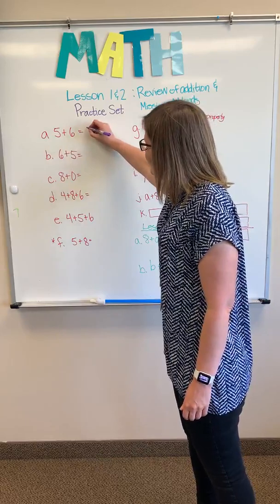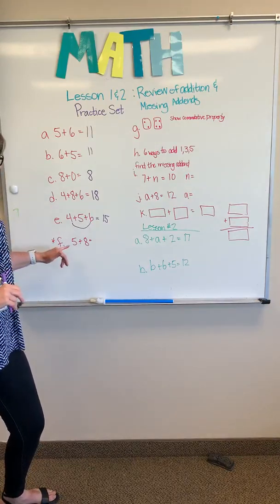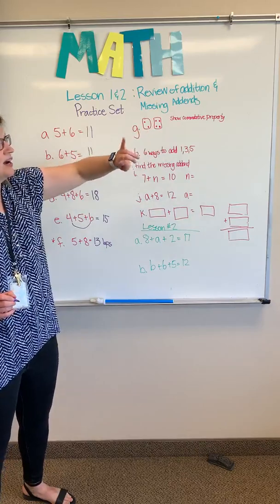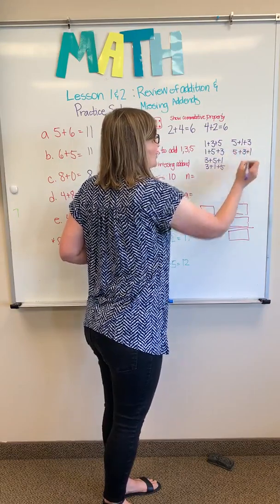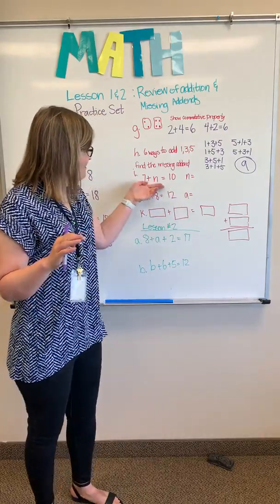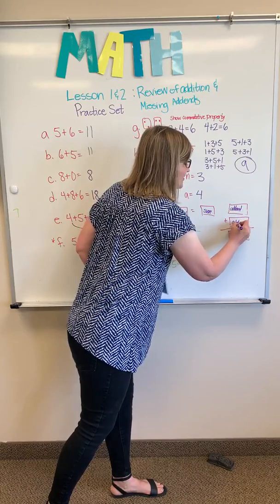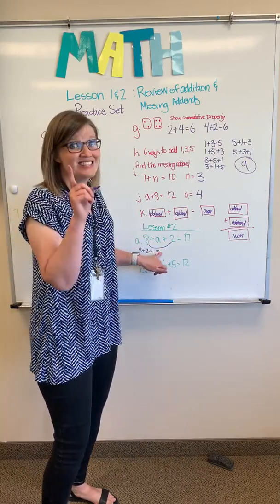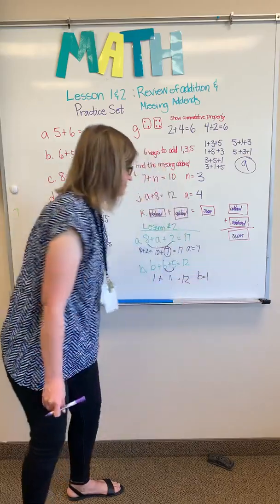4 Lesson 1 & 2: Practice Set